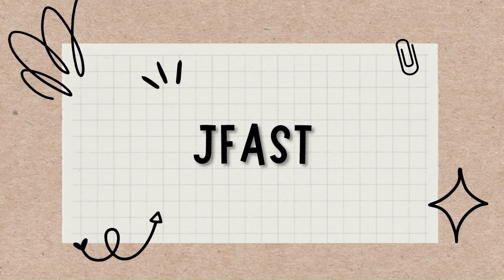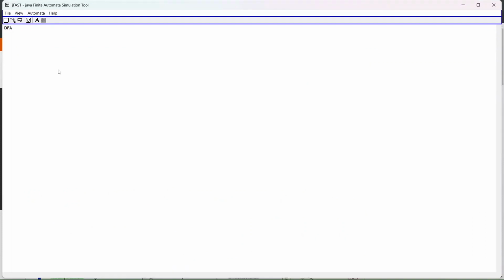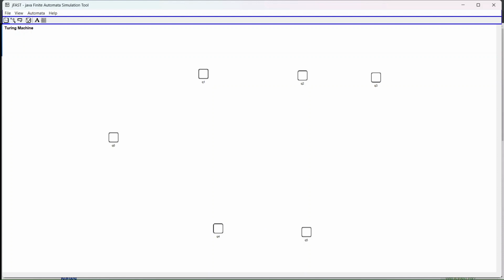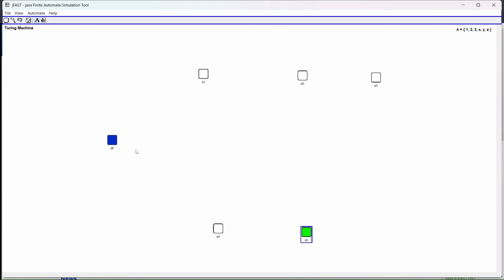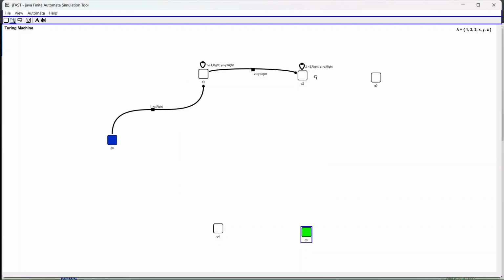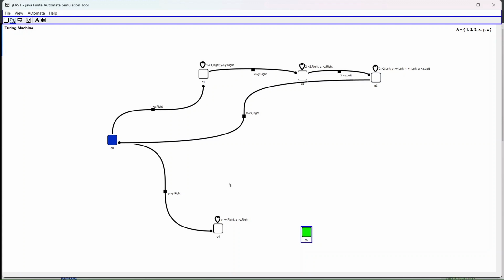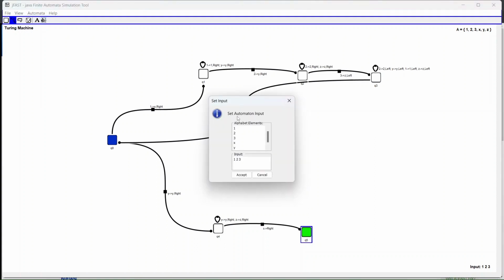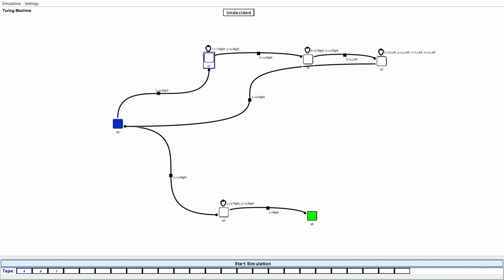jFAST - Turing Machine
To design a Turing machine using the JFAST tool.
-in the video, it isn't 1:n 2:n and 3:n its 1^n 2^n 3^n for all n greater than or equal to 0